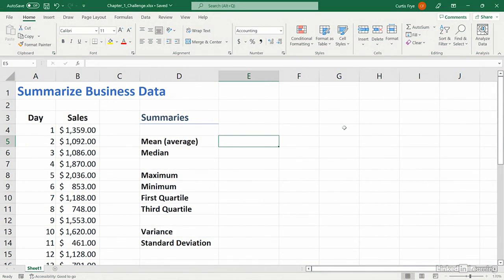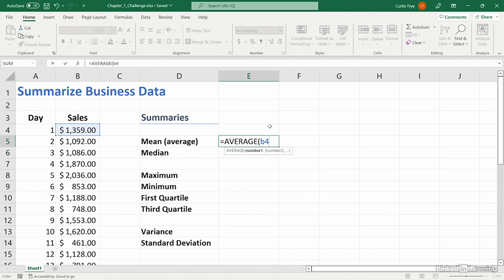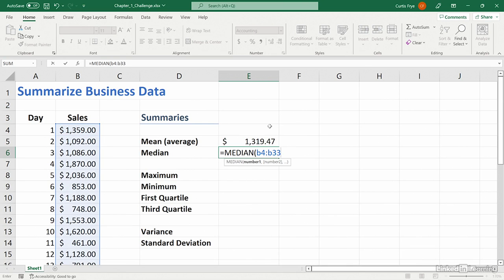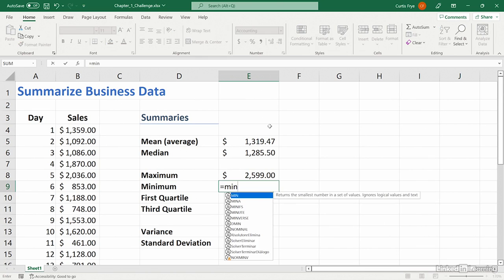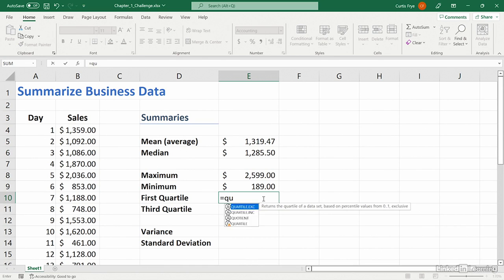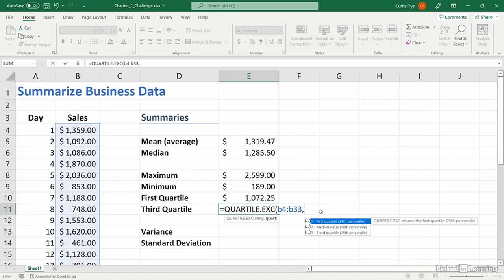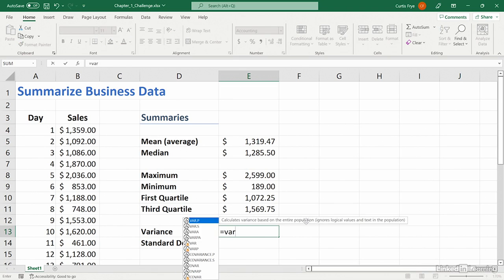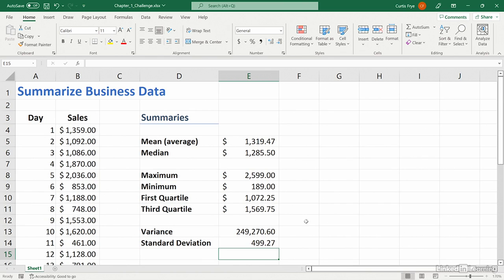10 - Solution Summarize and Analyze Business Data - Foundational Concepts of Data Analysis